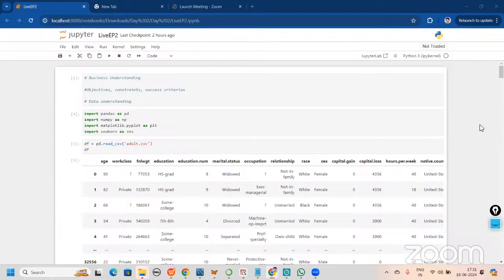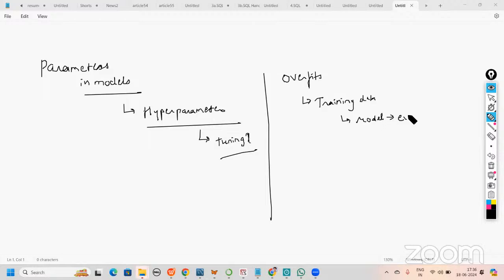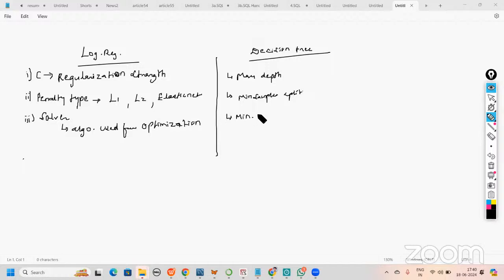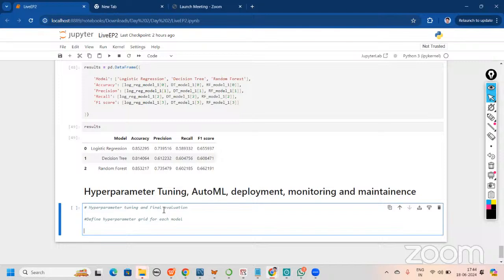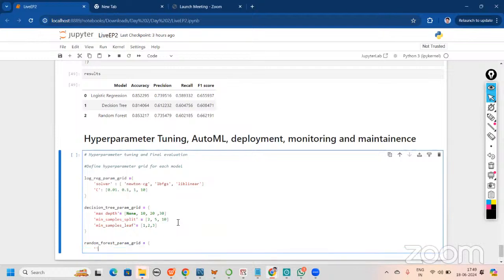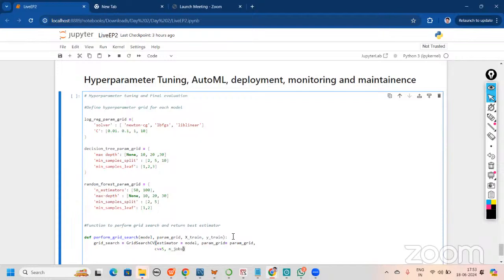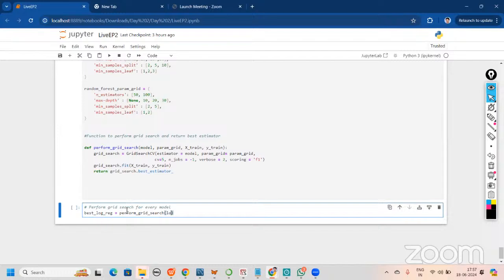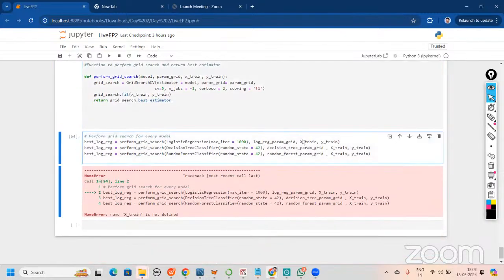Unlocking Data Insights: Fine-Tuning Mastery: Unlocking the Power of Hyperparameters